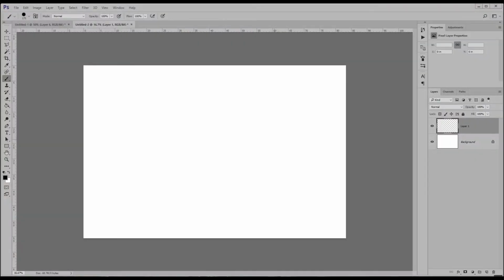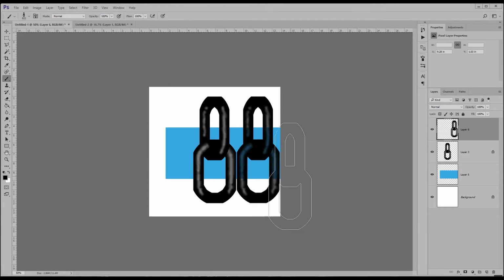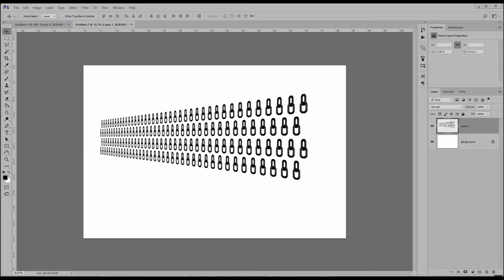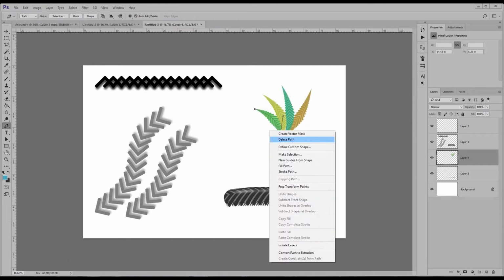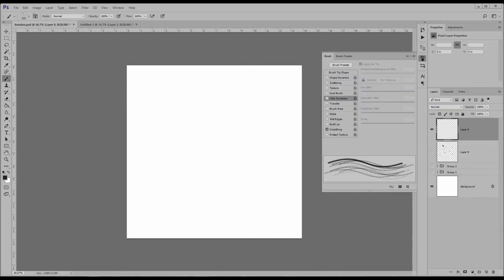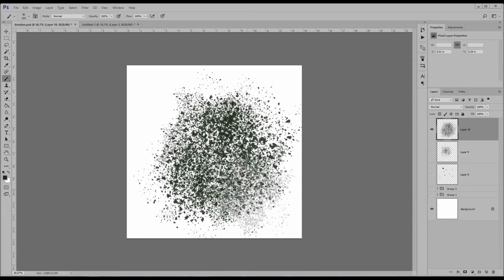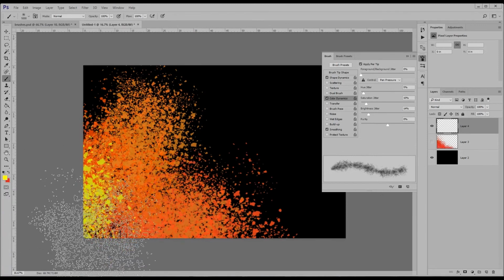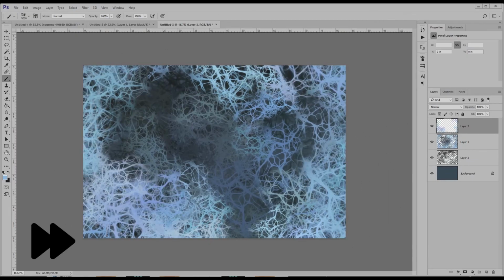CUSTOM BRUSHES For Beginners - Photoshop Tutorial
Learn how to create awesome custom brushes in Photoshop. Design crazy patterns and textures straight from your imagination!

Reference Notes - How to make a custom brush, step by step:

1. Make a grayscale image
*Note: black will be solid, grey/white will be transparent.
*Note: 2500x2500 pixel maximum!

2. Go to: Edit ~ Define Brush Preset

3. Set up your brush in the Brush Panel
(change the sizing, angle, color options)

4. When your brush is ready, create a new tool preset
*DON'T FORGET THIS STEP

5. Enjoy your original brush!